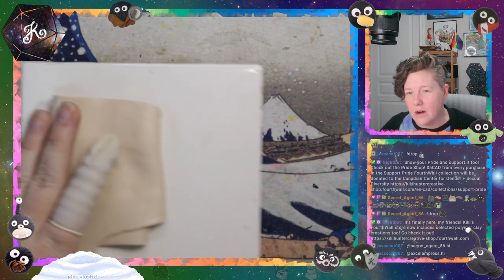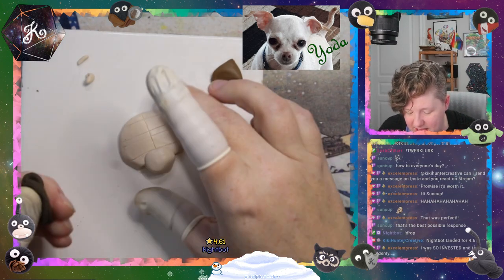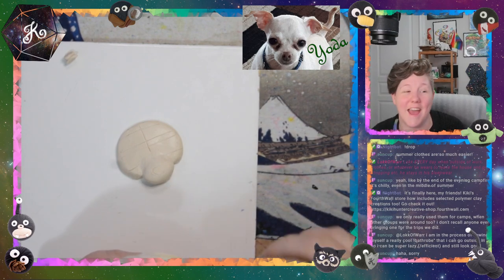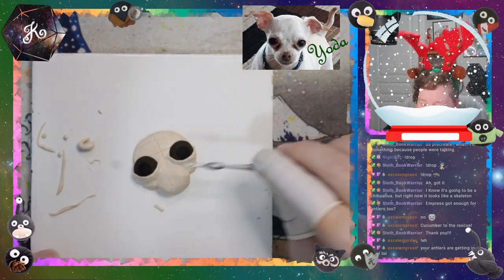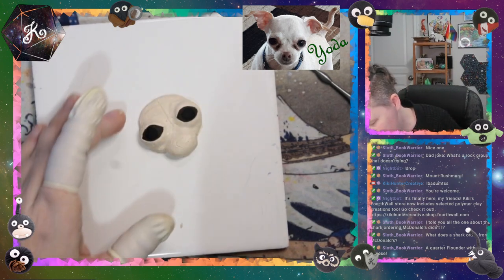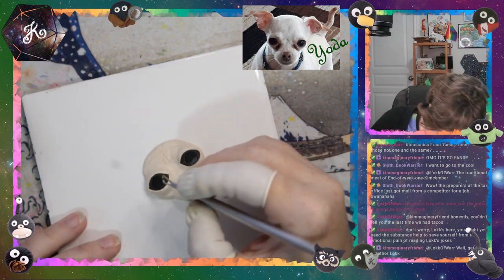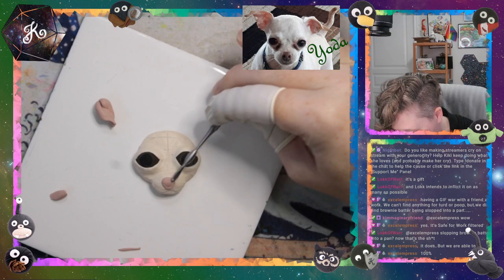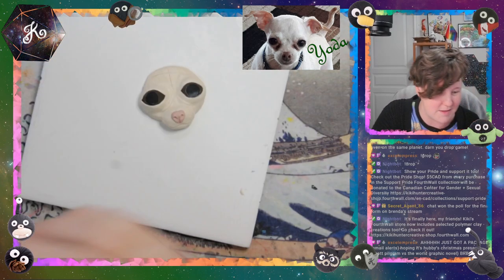Pet Portrait Christmas Ornament (part 1)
Upload of Twitch Stream from Dec 8, 2023. Making a pet portrait polymer clay ornament of my Dad's chihuahua Yoda.